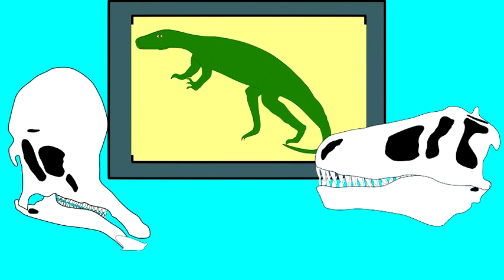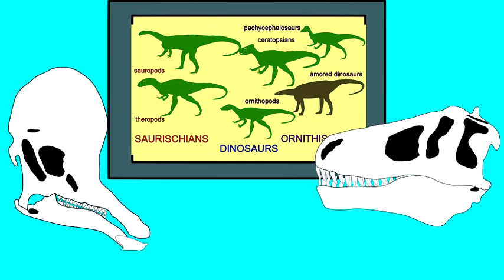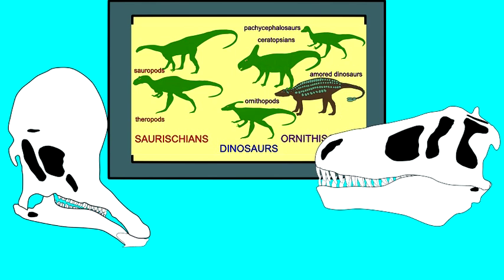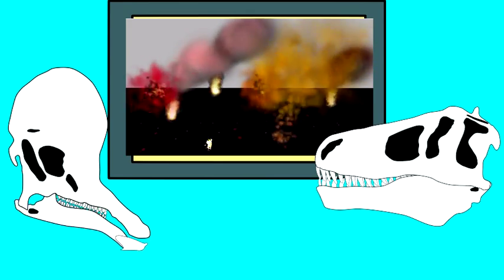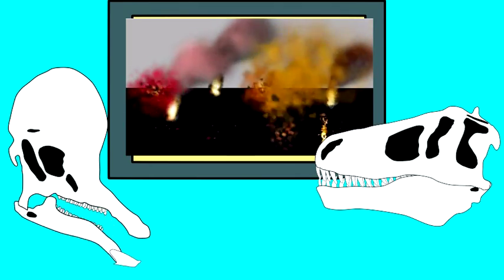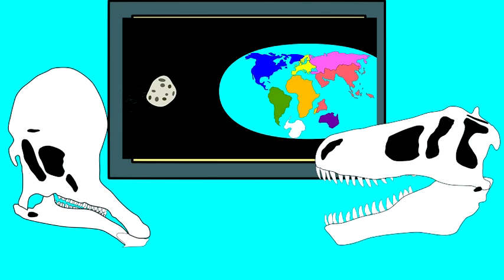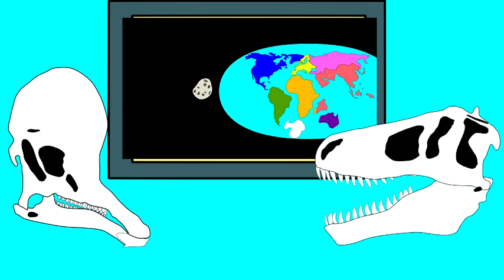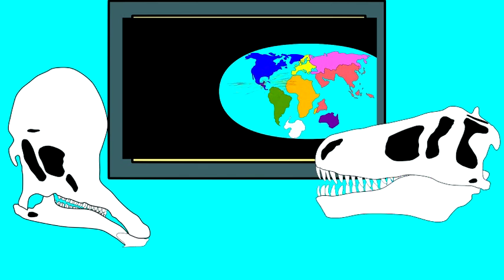DINOSAURS, DECCAN TRAPS, METEORITE, END CRETACEOUS EXTINCTION